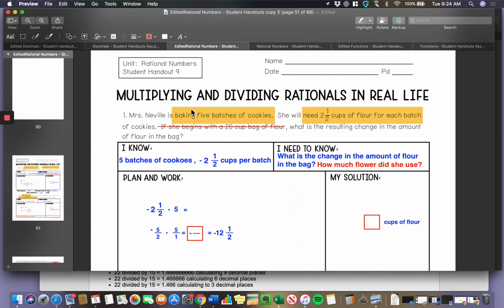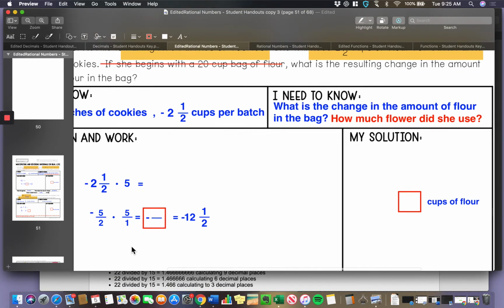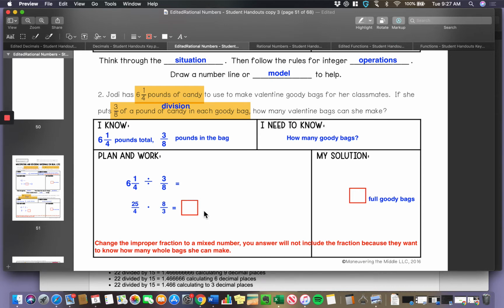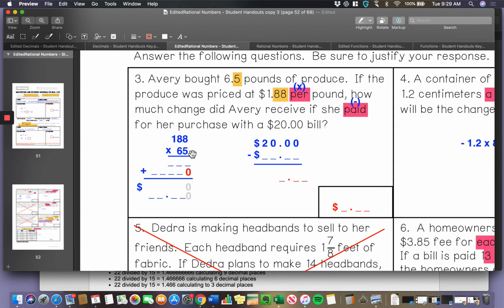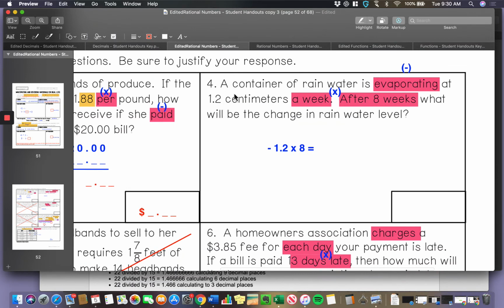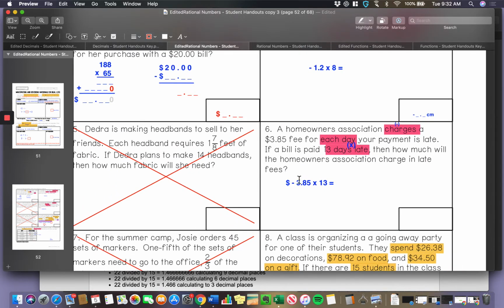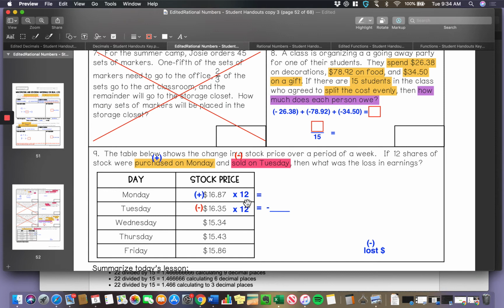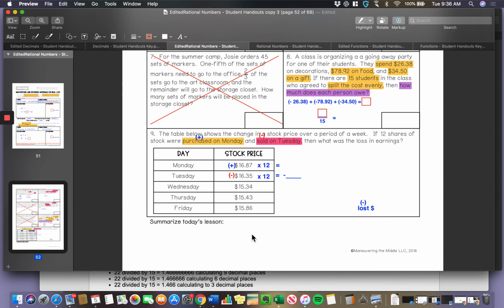Day 10 Multiplying and Dividing Rationals in Real Life